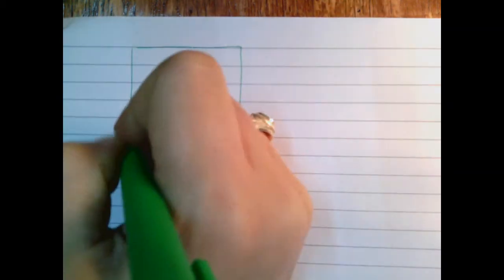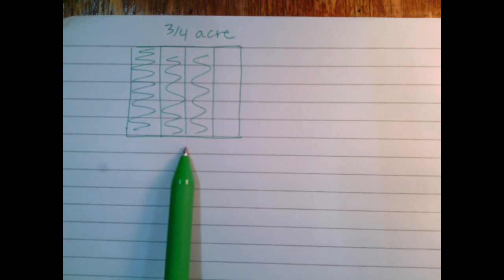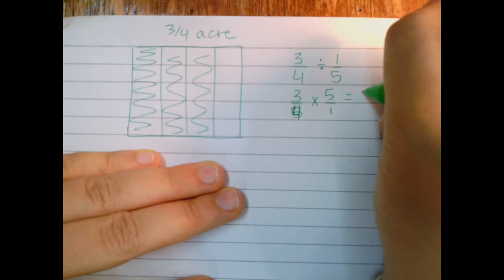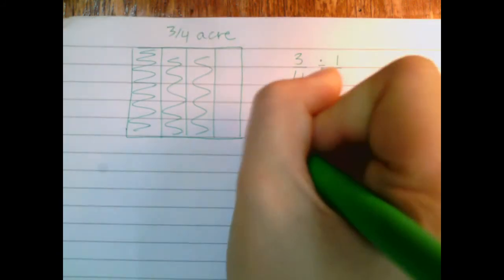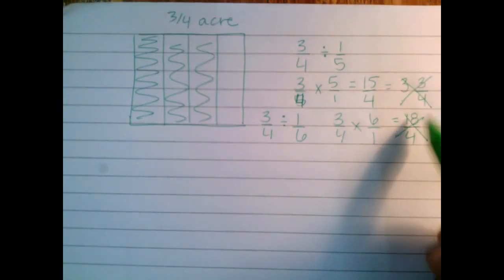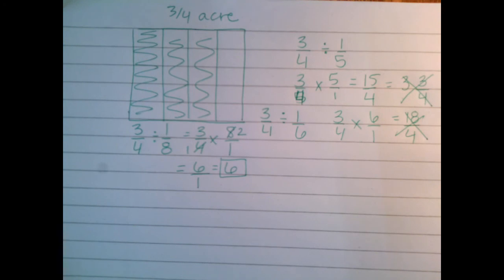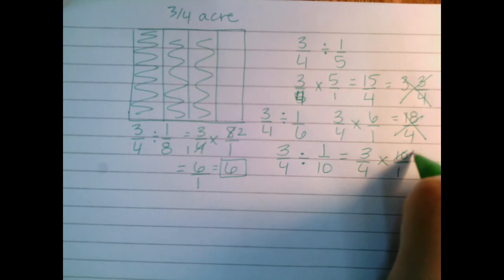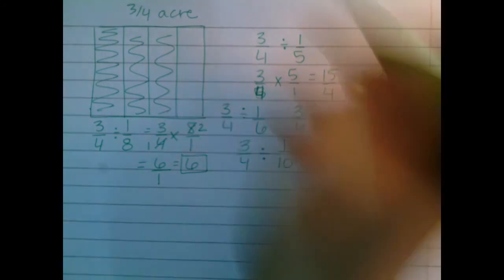Topic 9 Check #7